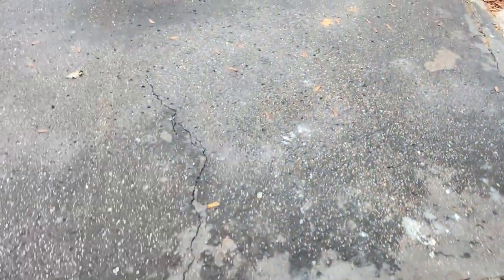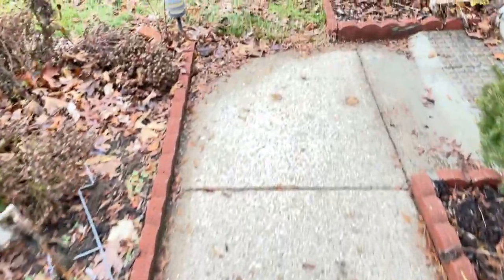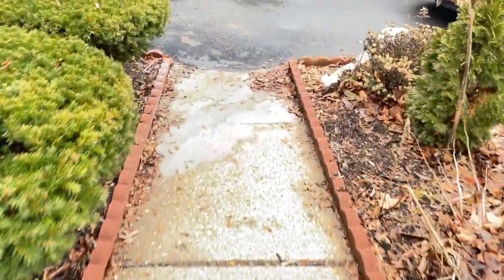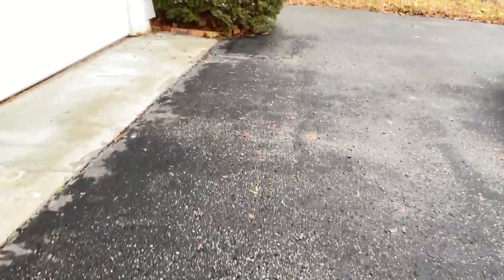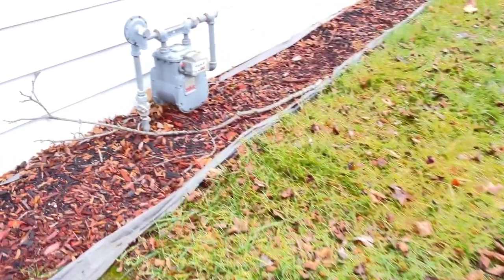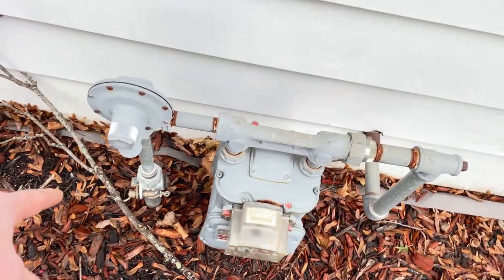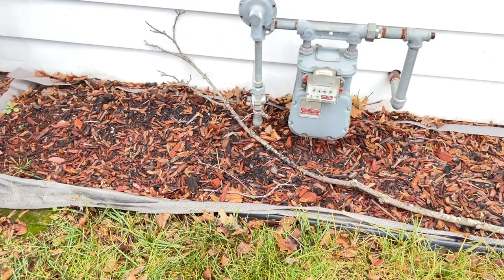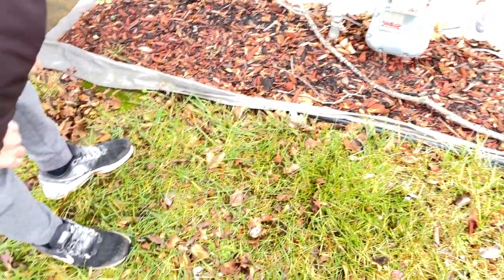"Solve the Mystery of YORK Furnace -Find out Why There's No Heat"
In this video, I will solve the mystery of York Furnace - Discover why there's no heat. I suspect the gas meter was pinned, and you may need to call the Gas company.

If you're living in Battle Creek, Mi area, and experiencing problems with your furnace, watch this video! I'll be investigating why there's no heat on a york furnace, and if you have any information about the issue, I would love to hear it!

The customer said they had no heat. When I arrived, it wasn't firing up; he mentioned there was no Gas.